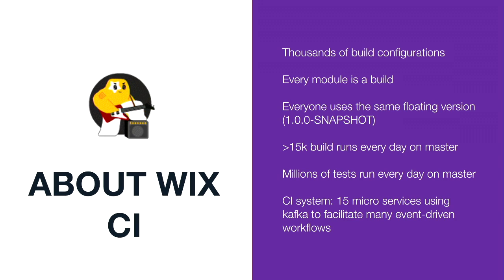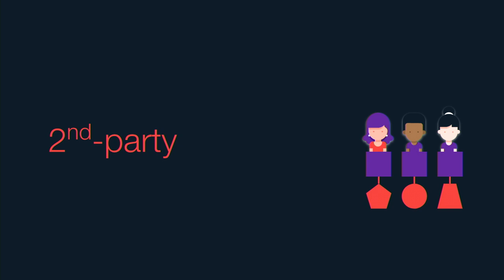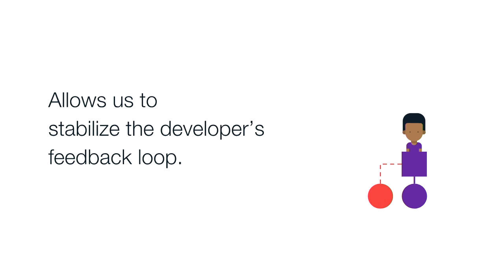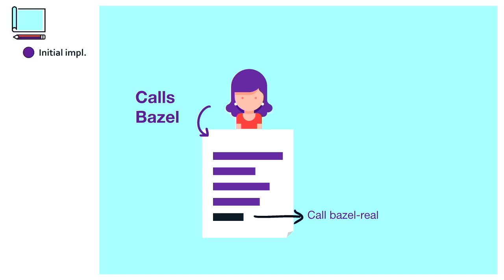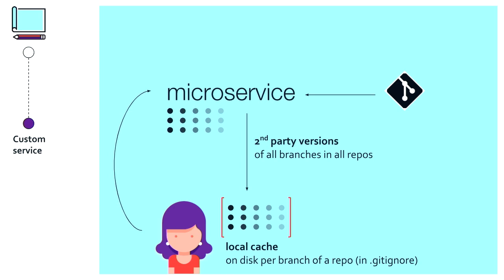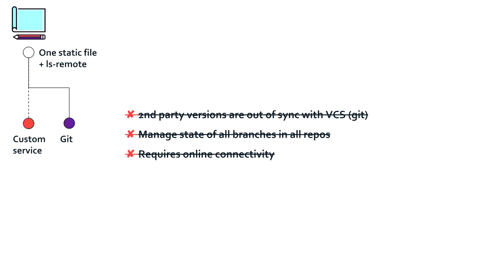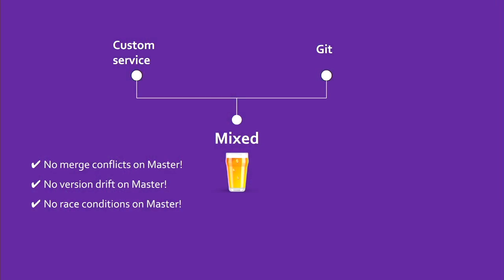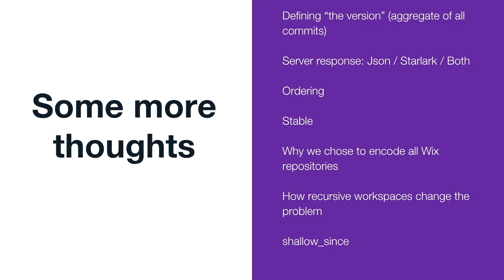BazelCon 2018 Day 1: Virtual Mono-Repo & Bazel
Reproducible HEAD dependency in a many-repo world
Ittai Zeidman (Wix.com) event: Bazelcon 2018; re_ty: Publish; product: Open Source - General; fullname: Ittai Zeidman;